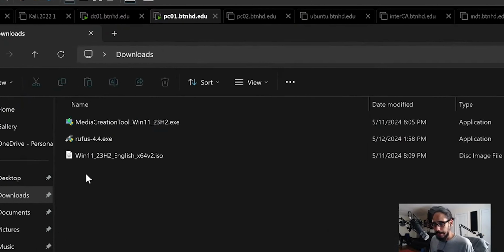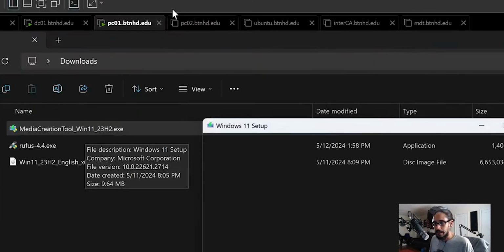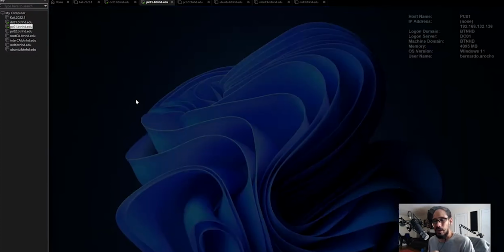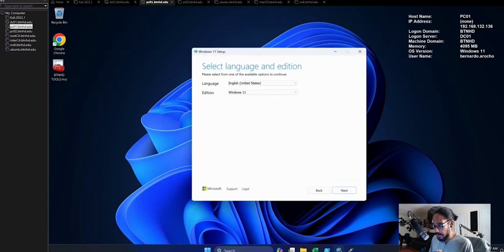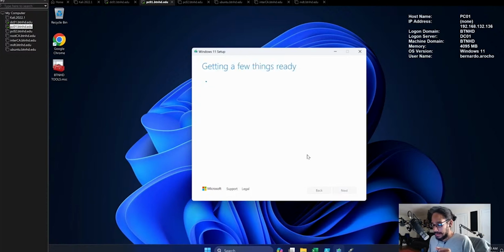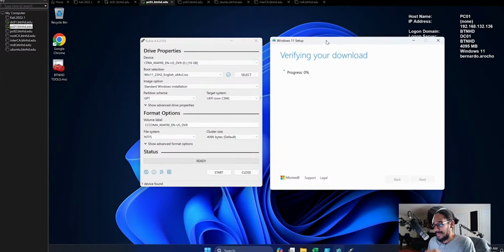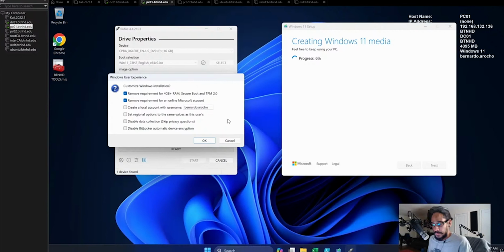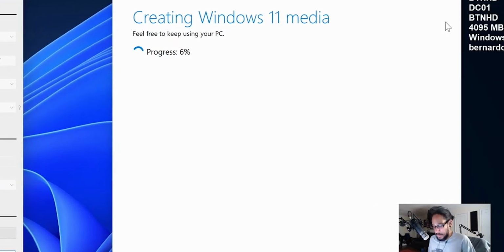The Server Room Clips - Create a Bootable Windows 11 USB Drive!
In this short clip, we go over how to create a bootable Windows 11 USB drive using Microsoft Media creators and Rufus.

Chapters
0:00 Start Media Creation Tool
0:47 Windows 11 Creation Tool Wizard
1:24 Install Rufus
2:16 Setting Up Windows Creation Media Tool
2:57 Setting Rufus with Windows 11 ISO Image
3:57 Rufus vs. Media Creation Tool
4:34 Continue with Rufus Setup